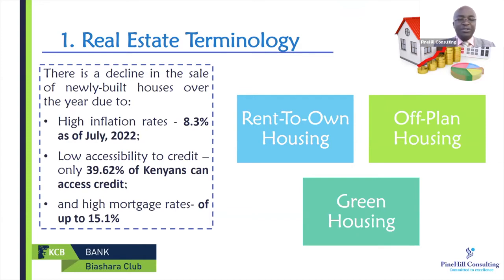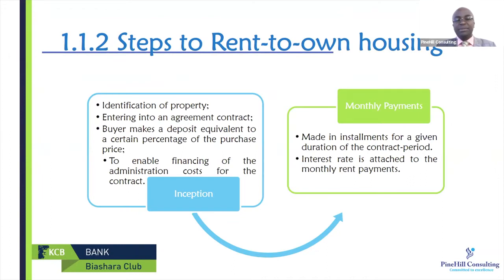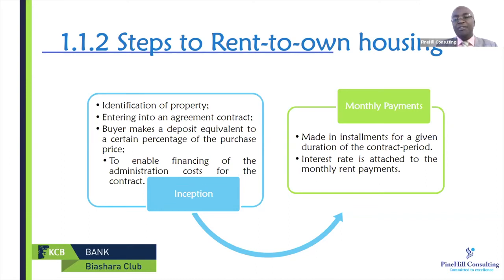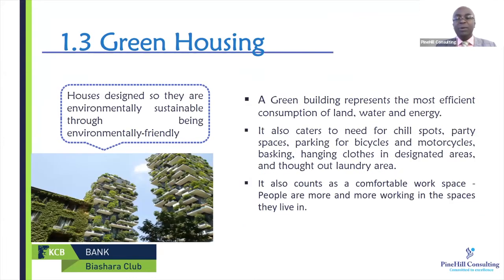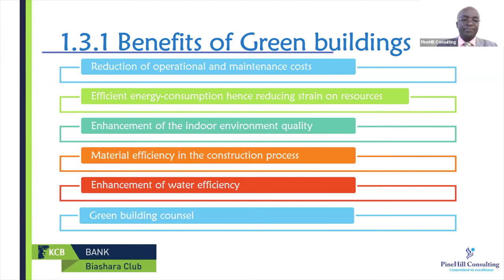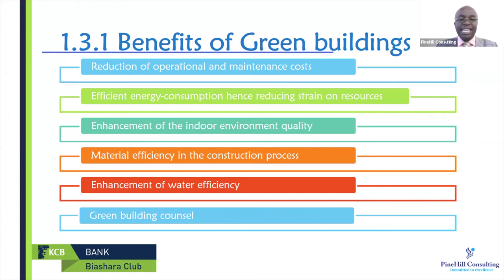KCB Biashara Club Werbinar - Real Estate Sector: Leveraging On Available Opportunities